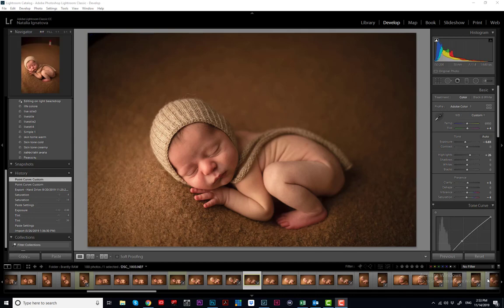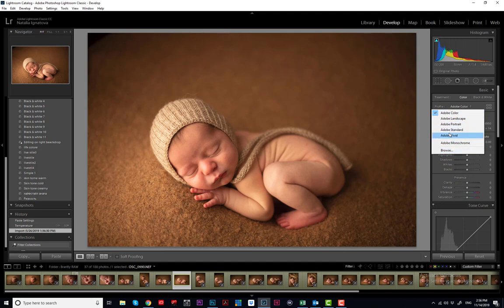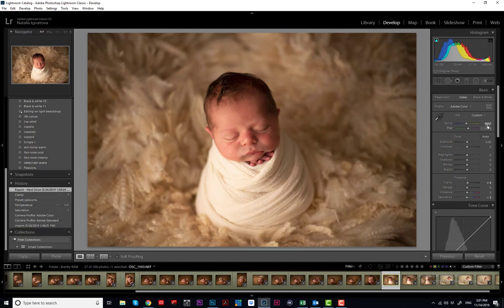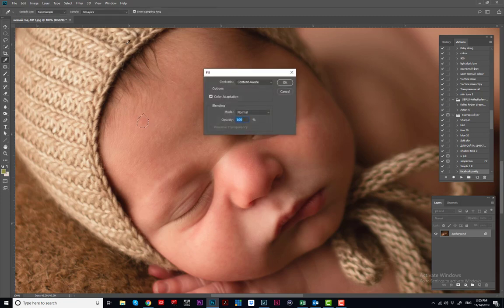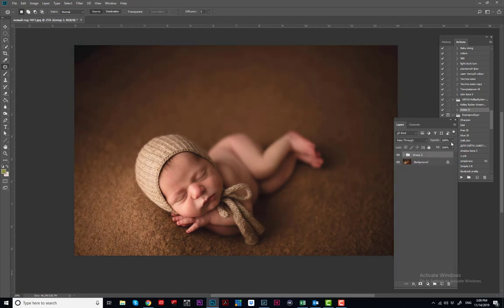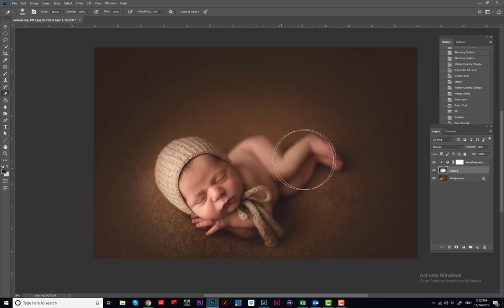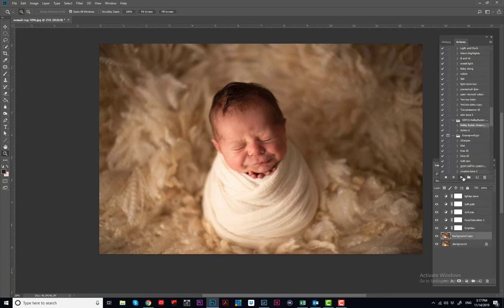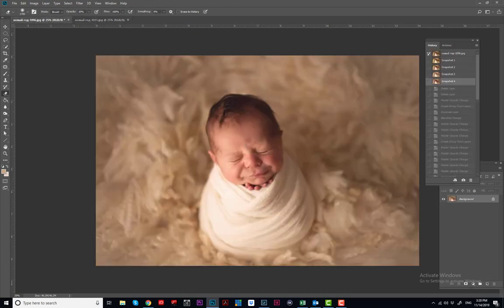NEWBORN EDITING flow. Fast and easy newborn photography editing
In this video i am sharing my editing technique.